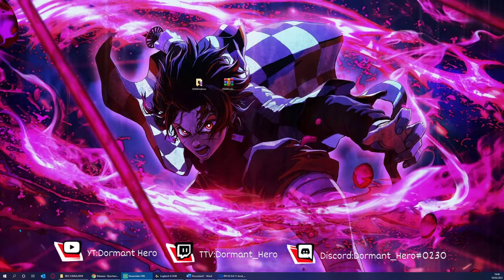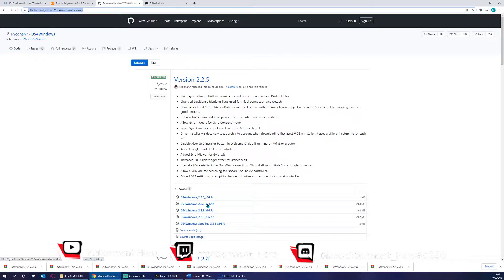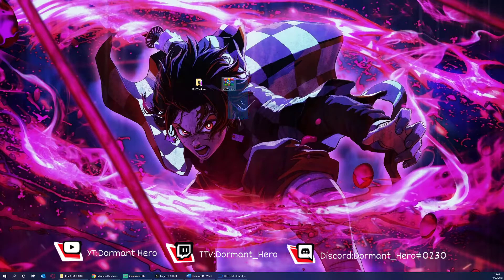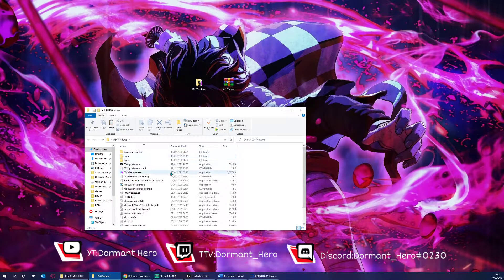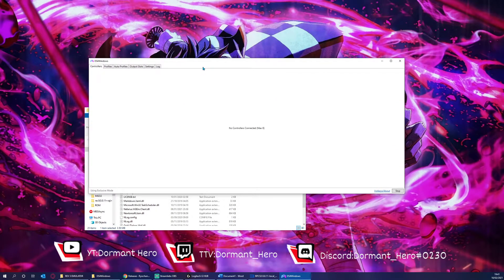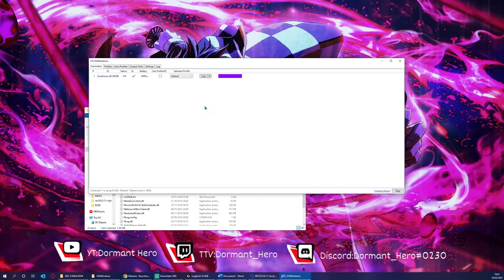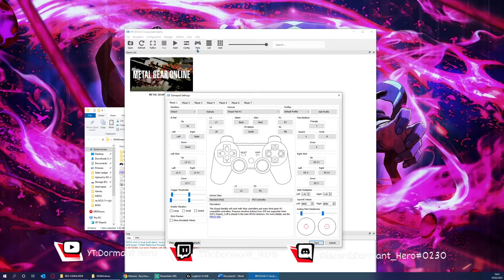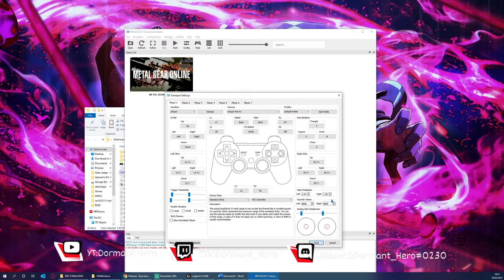MGO2 UNOFFICIAL PC tutorial for the dualsense controller (builds older than V0.14)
Join the largest MGO community that played a part in making this possible:

If you have an issue with .Net Desktop Runtime download from ds4windows then try this linke and find the download for windows there.